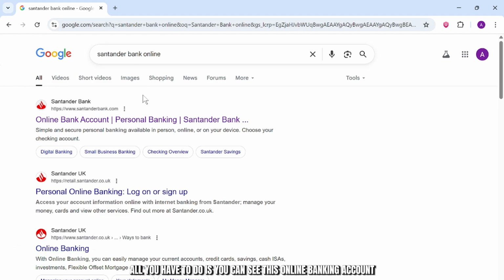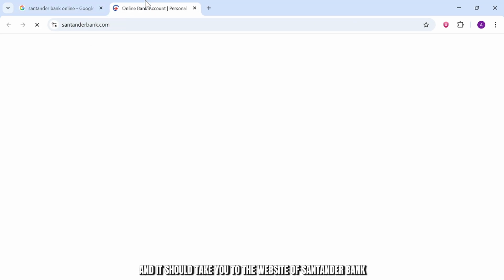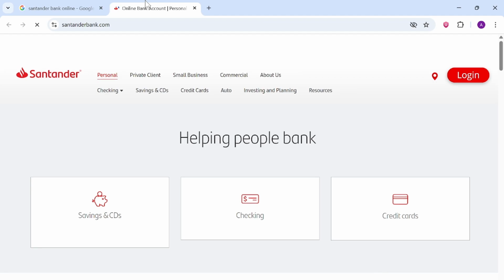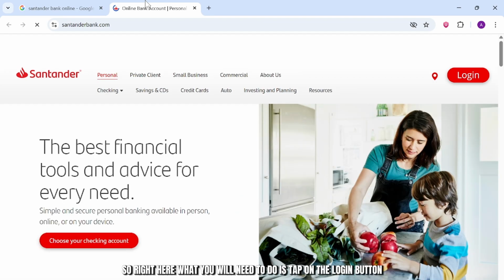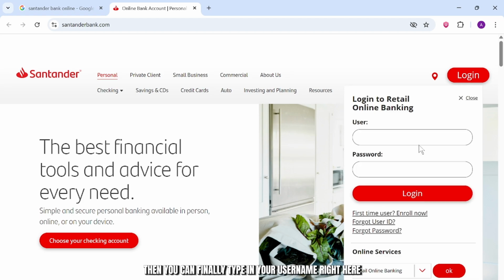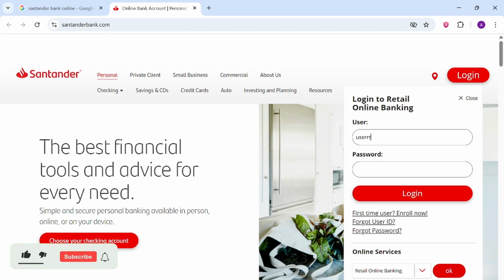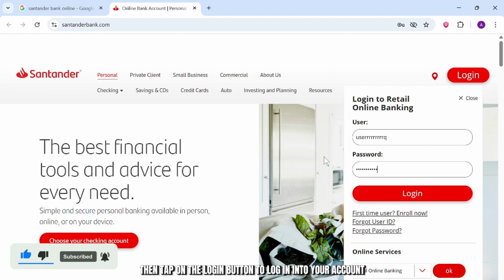How To Login To Santander Bank Online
Want to access your Santander Bank account online? 🏦💻 This quick and easy 2025 guide will show you how to log in to Santander Bank online banking safely and securely — step by step!

What You’ll Learn in This Video:
✅ Tips to keep your online banking login secure
✅ What to do if you forget your Santander Bank password or username
✅ How to use Santander Bank’s mobile app for faster access

Whether you’re checking your balance, paying bills, or managing accounts, this tutorial will help you access Santander Bank online without any hassle.

📌 Chapters:
⏱ 0:00 - Introduction
⏱ 0:10 - How To Login To Santander Bank Online